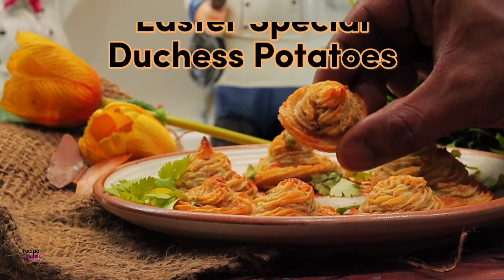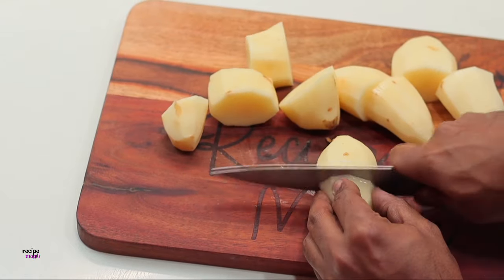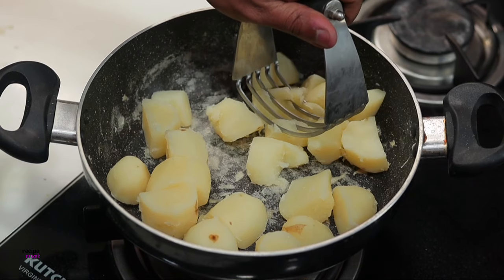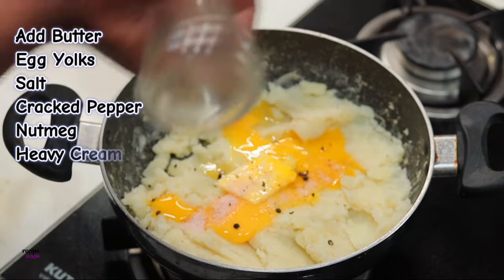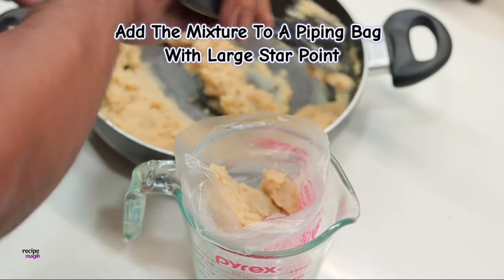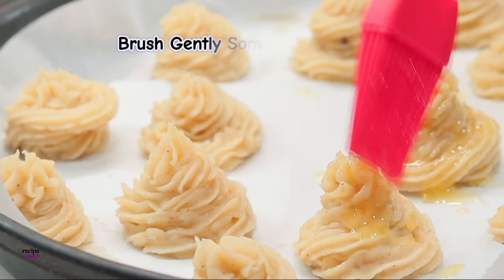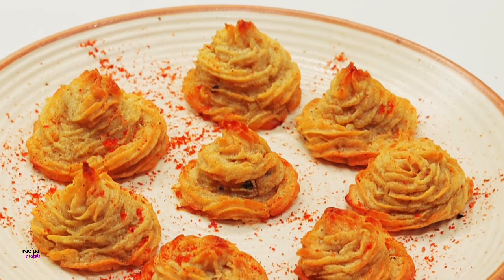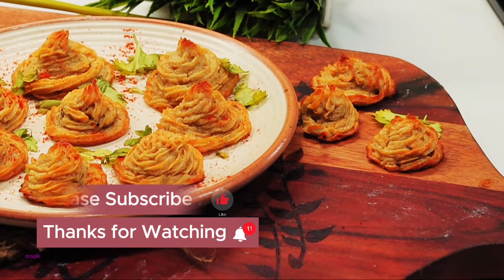Duchess Potatoes Recipe | Make Mashed Potato Swirls- Easy way| Easter Recipes 2024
Duchess Potatoes are easy and fancy mashed Potatoes piped into fancy delicate little swirls which are browned in the oven until they get crispy on the outside while being moist, soft and fluffy on the inside. These pretty and fancy Duchess Potatoes are an easy make ahead side dish for holidays.

Ingredients:-

1. 4-5 medium sized Russet Potatoes
2. 1 stick Unsalted Butter (more to brush on top)
3. 1/2 tsp Grated Nutmeg
4. 1.2 cup Heavy Cream
5. 3 Egg Yolks
6. Salt & Pepper (as per taste)
7. Smoked Paprika (for garnish)
8. Chopped Parsley (for garnish)

How to make Duchess Potatoes:

Boil the potatoes and cook for 20 min until fork tender. Drain them in a colander.

Add them back to the pot over low heat and allow them to release the steam for about a minute or so. This will also get rid of the moisture from the Potatoes

Now turn off the heat and mash the potatoes

Next add butter, egg yolks, salt, cracked pepper, nutmeg, and heavy cream.

Combine everything and continue mashing the potatoes until everything gets well incorporated and you have a gluey consistency which is kind of like the dough of a choux pastry.

Add the mashed potato to a piping bag with large star point.

Pipe the potatoes onto a lined baking sheet.

Brush them gently with some melted butter so that you have the perfect golden brown top which will get crispy & taste delicious.

Bake @425F or 220C for 20 min.

And once these get baked garnish with some smoked paprika and freshly chopped Parsley.